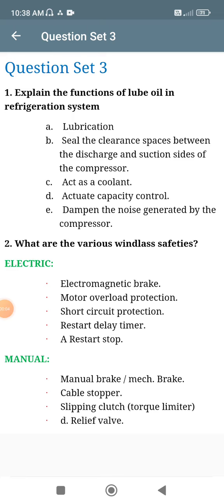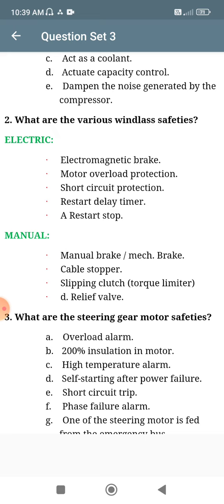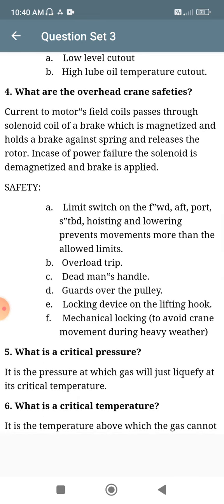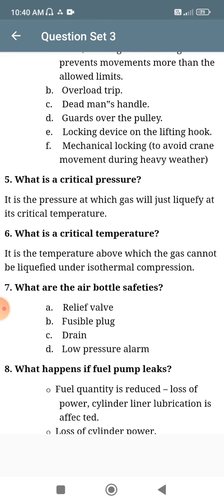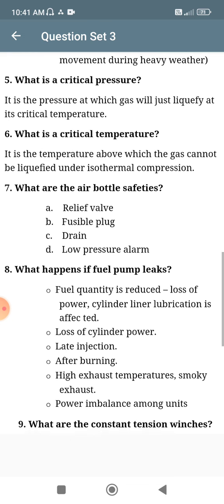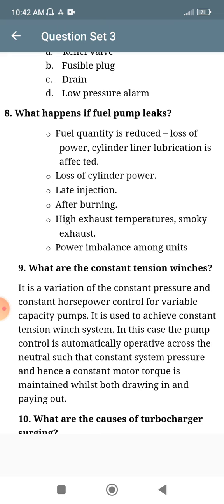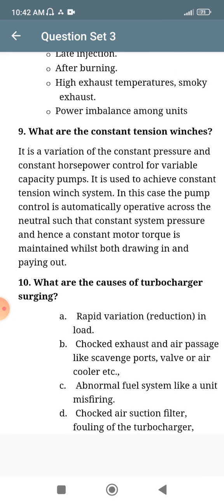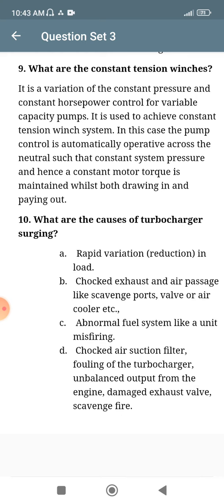Question set 3 (Motor Mep)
Motor Mep